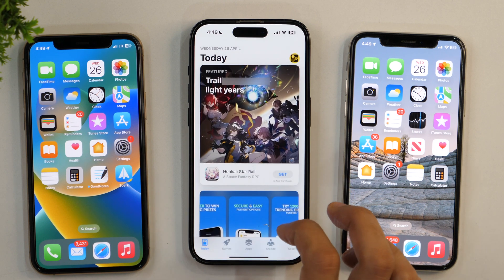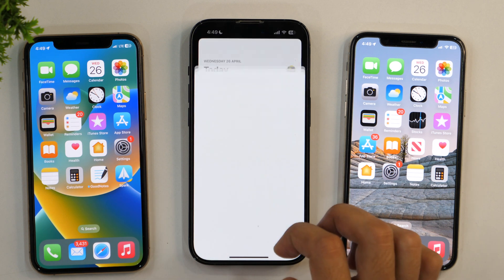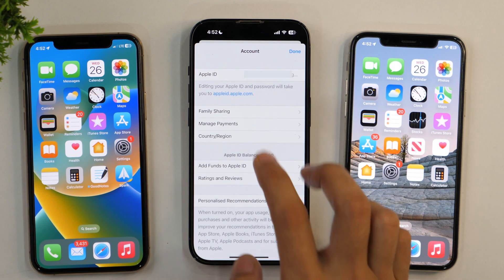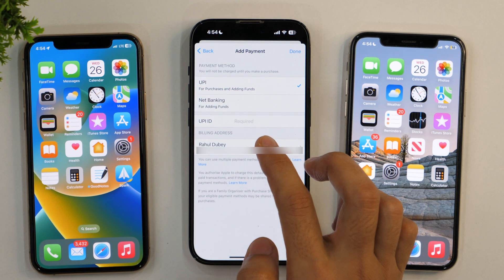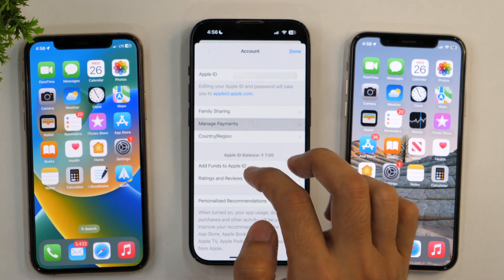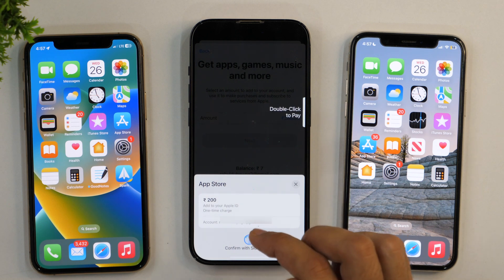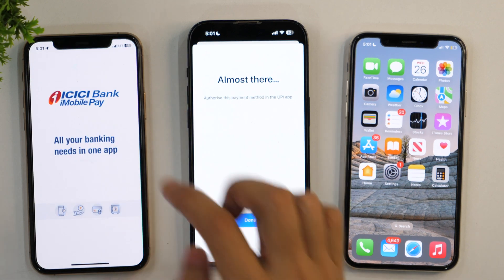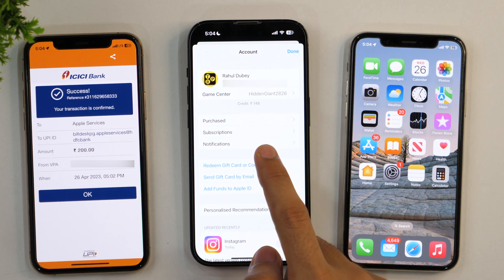How to Add Funds to Apple ID on iPhone and iPad? Add App Store Funds or Redeem App Store Gift Code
Want to Add Funds to Apple ID on your iPhone? Adding App Store Funds to Apple ID or Redeeming App Store Gift Code to Apple ID on iPhone or iPad is easy. Learn how you can Add App Store Funds to Apple ID on your iPhone and redeem an App Store gift code to make purchases in the App Store. Here is How to Add Funds to Indian Apple ID on iPhone or iPad?

Once you learn how to add your payment method or manage your payment method on your iPhone, you'll be able to add money to your Apple ID on your iPhone or iPad.

I have already shown How to Create Apple ID for FREE on iPhone without a Credit Card? - ✅New Apple ID Method ✅

Learn how to Cancel your Apple Music Subscription on iPhone and iPad so that you may cancel Apple Music before the trial ends

How to Create Apple ID for FREE on iPhone without a Credit Card? - ✅New Apple ID Method ✅

iPhone 14 Unboxing! iPhone 14 Blue Unboxing and First Impression of iPhone 14 in Blue Colour

Privacy Policy and Legal Disclosure:

But our recommendation is always based on the merit of the products and not influenced by other factors. This supports us financially to purchase better gadgets and gear, and this is the reason we are able to bring more free information in the form of high-quality exclusive videos for you. Thank you! Disclosure